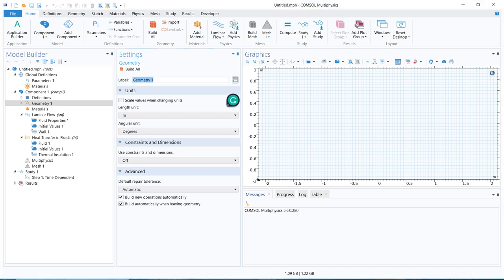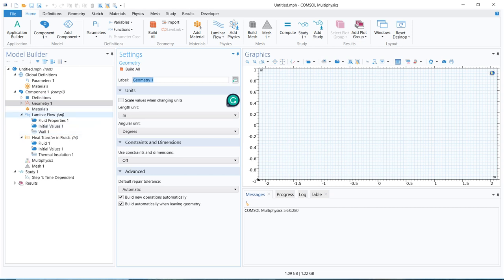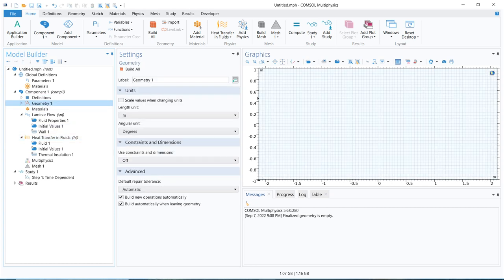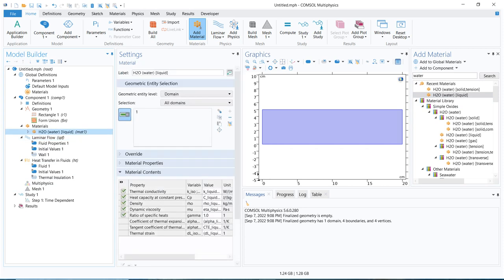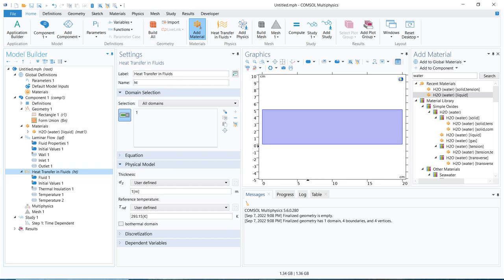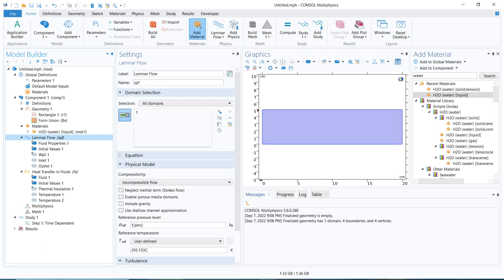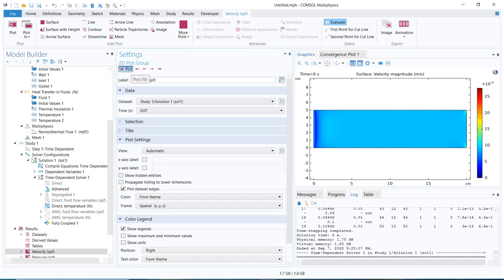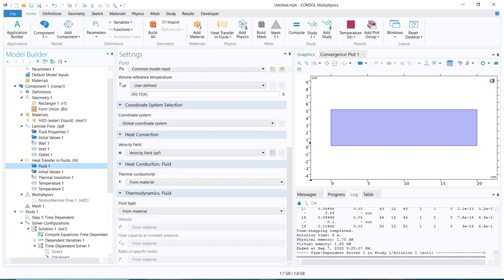Concept of Multiphysics Coupling Option